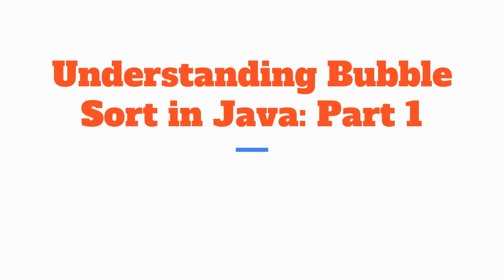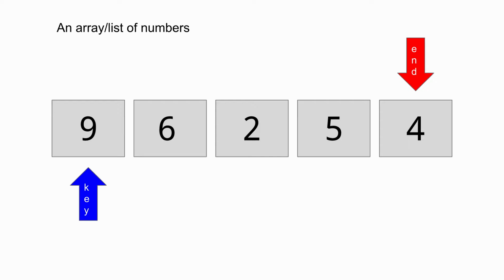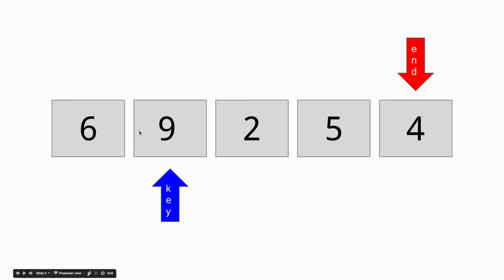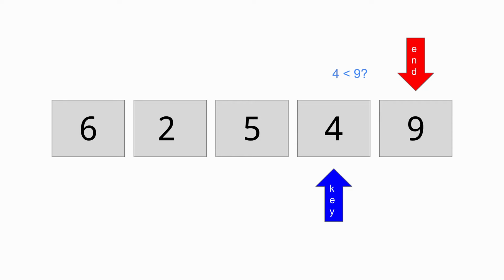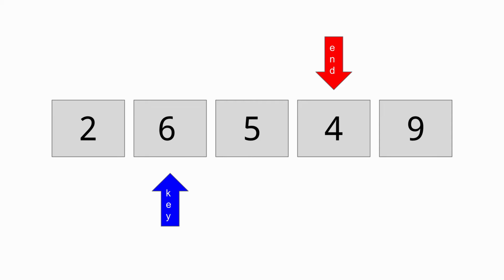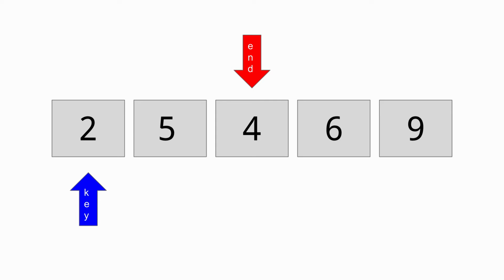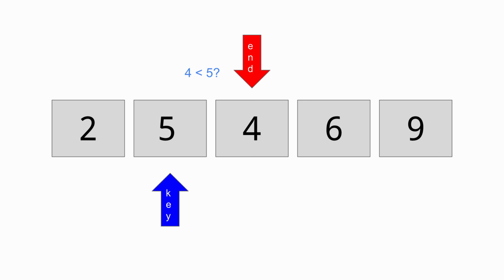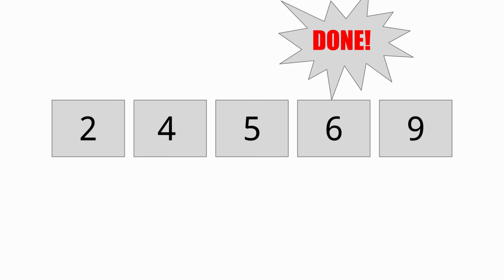Bubble Sort in Java : Part 1